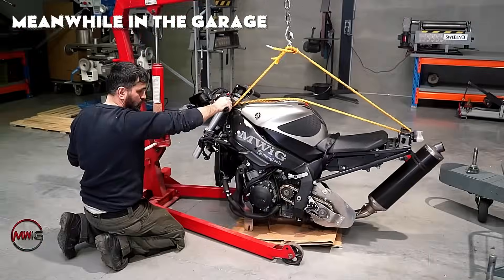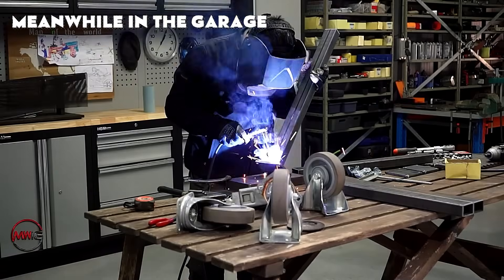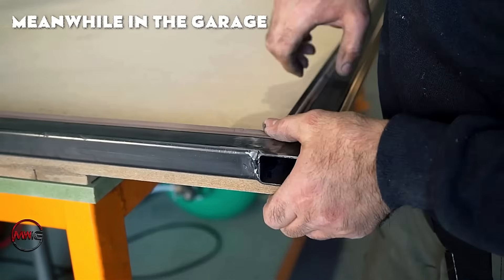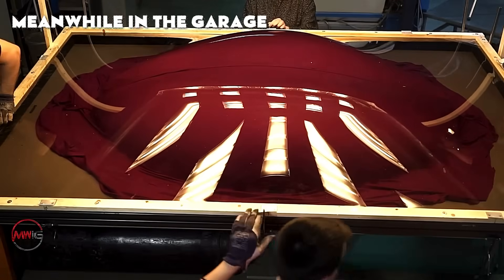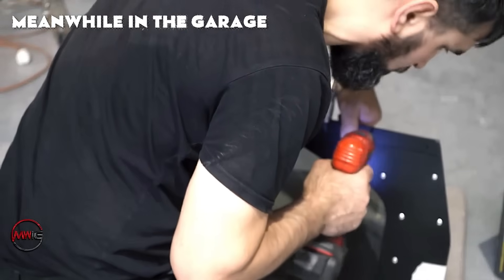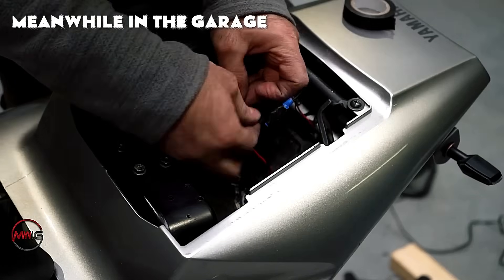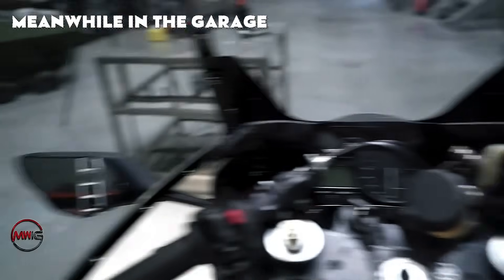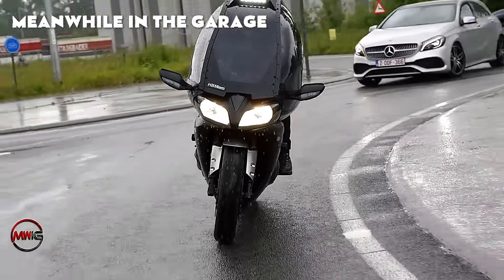Man Builds DIY Anti-Rain Motorcycle – You Won’t Believe It Works! ‪Start to Finish by ‪@mwigmedia‬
What if you could ride a motorcycle in heavy rain—and stay completely dry? One brilliant creator just made that possible with his DIY anti-rain motorcycle, and it’s unlike anything you’ve seen before!

In this video, watch the full build from start to finish as he designs and constructs a custom rain shield that actually works on the road!
✅ Smart design to block water and wind
✅ Creative problem-solving with budget-friendly materials
✅ Real-world test ride in the rain!
✅ Built by the talented @mwigmedia 🎥

This invention is not only genius, it’s practical for riders everywhere.

If you have any questions regarding the use of screenshots, songs, or any content in my videos, please reach out directly before taking any action. I encourage open communication to resolve any concerns.

Your feedback is always welcome, and I’m here to help clarify any issues!

Our Channel